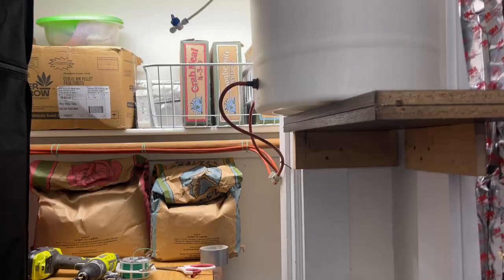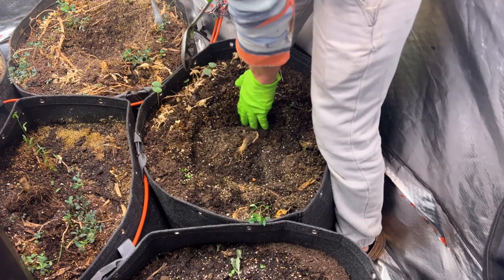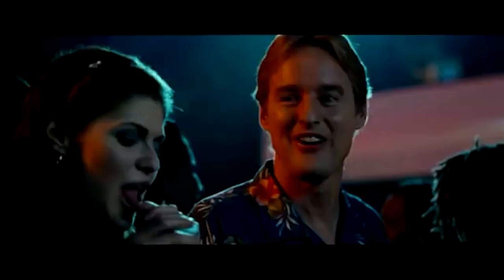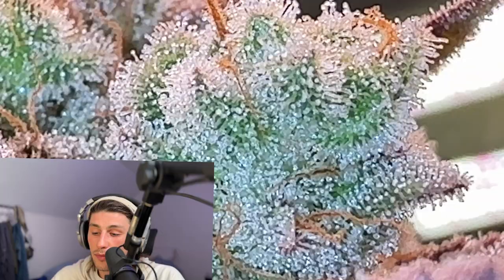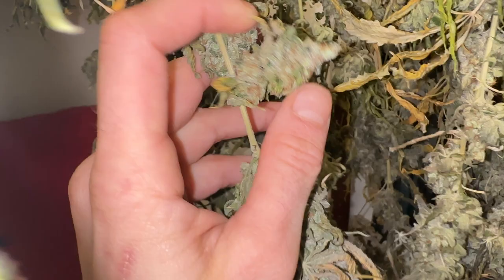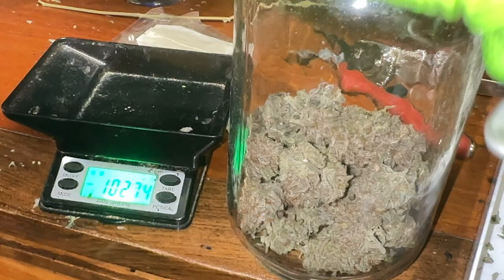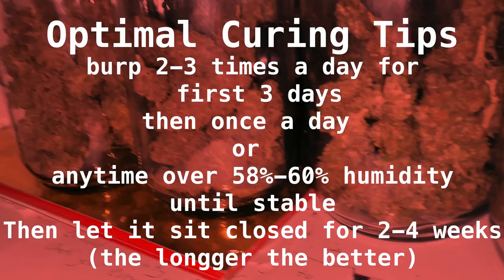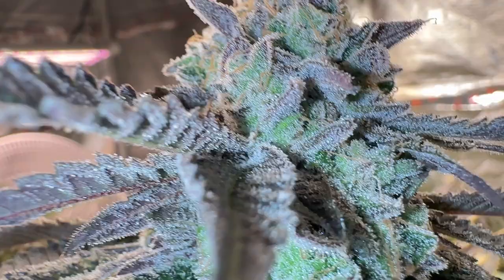How To Grow Organic Weed Easy! Just Water From Seed to Harvest! Guide to Higher Yields and Quality!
(intended for 18+)
sup buds its z here to show you my organnabis My channel is an EXPLAINED/BEGINNERS GUIDE  on how to grow Organic Indoor Top Shelf Weed in no till living soil.

SOCIALS
FOR Links/Discounts for 🌱 and to join Light Seeker Seeds tester program!

Thanks to youtube for updating the guidelines to allow me to post these videos but unfortunately weed videos are ineligible for ads. For less than  a cup or two of coffee a month you can help me continue this channel.  I believe knowledge should be free so i provide everything i know at no charge. Please only donate if you can afford it! ( more details on testers here as well!)

a thumbs up and a comment on this video go a long way as well!

SUPER SOIL

There are many great premade mixes out there but i like to know exactly what is in my soil so i create my Compost in small scale hand crafted batches with majority of ingredients from down to earth ammendments using  @Coastofmaine bar harbor blend with added nutrients and my "Black Gold" compost  and periodic compost teas.
Coast of Maine is a great Local East Coast Based compost supplier with grade a products.
 Down To Earth is a great company based in Oregon you can check their site to find a local supplier near you and support a small business ( its also much cheaper that way than shipping to your house)

Genetics USED IN THIS VID

1 chem cookies (chem dog 4 pheno) -
Gsc forum cut X chem dog 4
This breeder deserves more hype!
Chemmy smells, psychedelic high

2 7D #8 my “sour cherries” cut
East coast sour diesel x east coast grateful breath X cherry pie kush by the legend himself

3 Mac stomper x  Kosher Kush my  black limes cut
(Mac stomper (MAC x Grapestomper og) X Kosher kush)
 (Another epic one from @sunkentreasureseeds )
Limey and black peppery

4 Grapestomper obx - (lighter pheno, less grapey)
(Mac stomper X Grape Stomper Og)
Kinda fruity, but subtle flavors, smooth

5 grapestomper  Grapestomper obx #4 my “baby diarrhea” cut so stanky and sour yet  grapey
(Macstomper x grapestomper og)

6 Francos lemon cheese #2 -
 smells of cheese with strong potent taste to match,  lemony inhale and  heavy cheesey exhale
(Super Lemon Haze (super silver haze x lemon skunk) X Exodus Cheese) created by @arjanstrainhunter from
@greenhouseseedco in honor of @francolojafund favorite strains

7 Cake Crasher #3 my “vanilla bourbon” cut smells like sweet bourbon and  vanilla
Wedding cake x wedding crasher
Made by the legendary

(Didnt get seen much but was in this grow)

 mobyphylaxis
(Anaphylaxis x Moby grape by @_thugpuggenetics)
Bred by @massmedicalstrains2022

Limited release clone of Orange karens (orange runtz) ( putang x runtz) bred by @massmedicalstrains2022 clone provided by @boston_clones2 at the 2022 boston freedom rally,

00:00 Intro
00:55  Popping seeds and cuttinng clones brief
 02:51 Pheno Hunting tips
04:48 Plant Training tips
05:37 Setting up my Water Reservior
09:33 upgrqade to 25 gallon pots
10:35 Top Dressing No till Pots (with Recipe!)
13:17 Transplanting Into No till Pots
16:32 Week 6 Flowering overview
19:08 Some Products i Recommend
20:52 Harvesting the grape
25:46 Drying tips
31:00 Dry trimming tips
35:13 Cake Crasher smoke test
37:55 Optimal curing tips and Bud Review